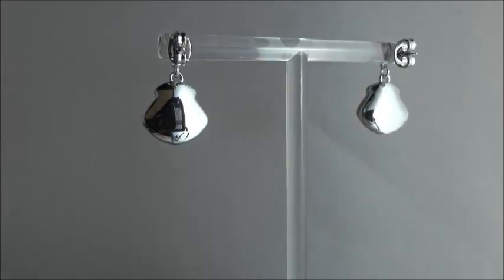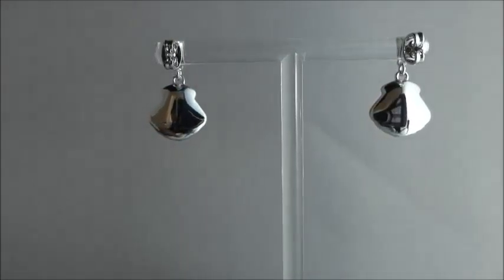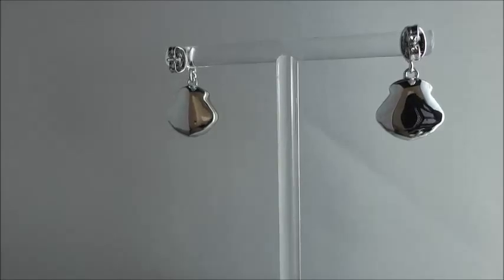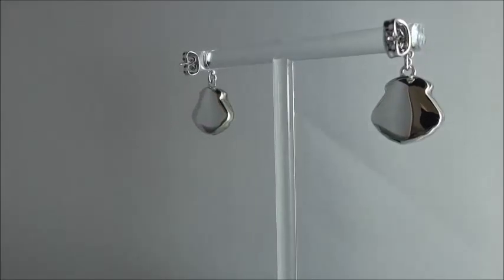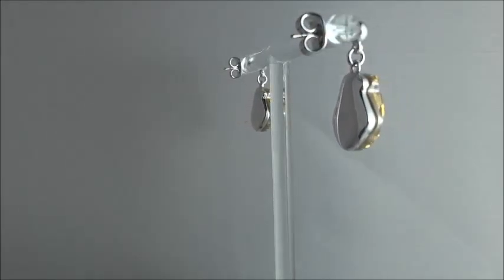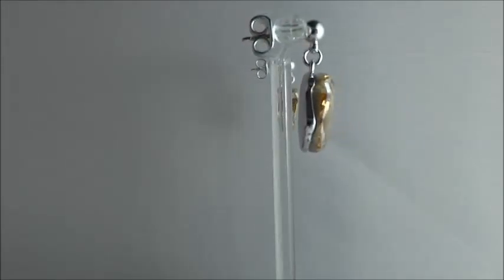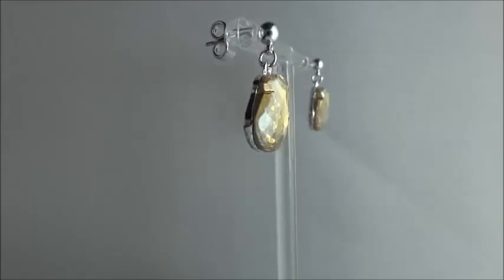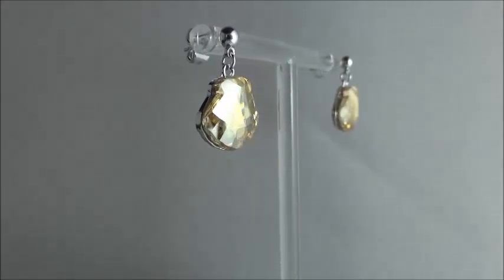Finest Choice Australia, 20456C GF ocean shell earrings Authorized Swarovski elements retailer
Top quality material made of genuine Swarovski elements